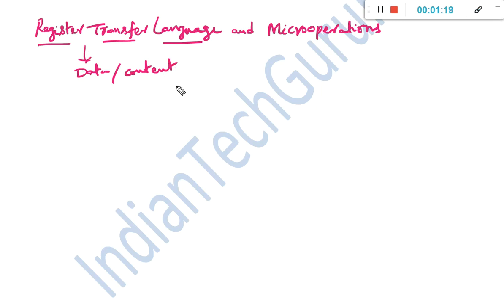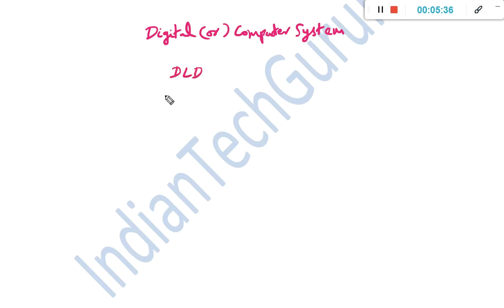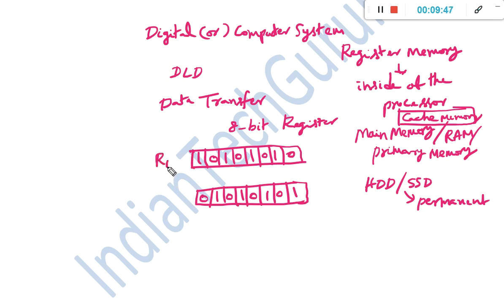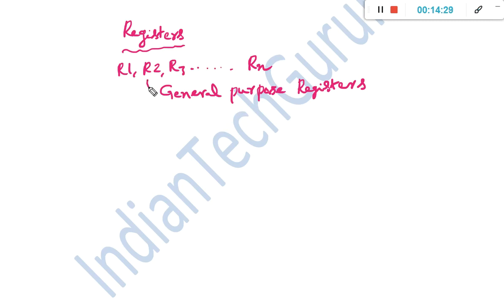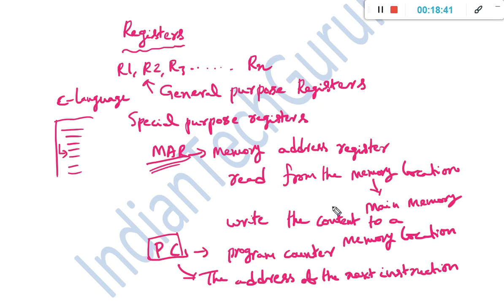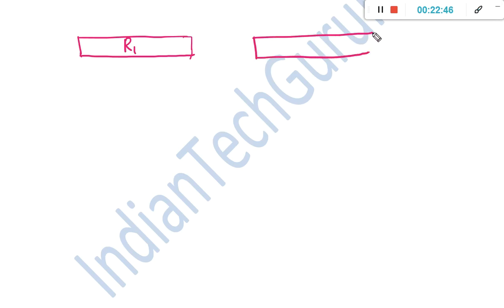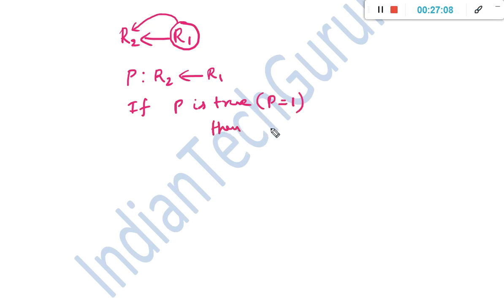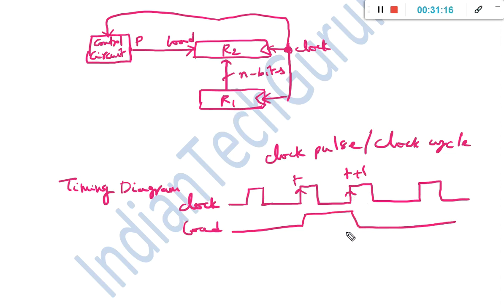Register Transfer Language and Register Transfers